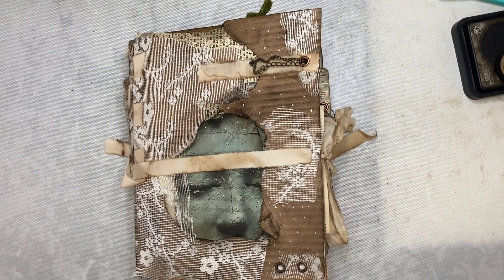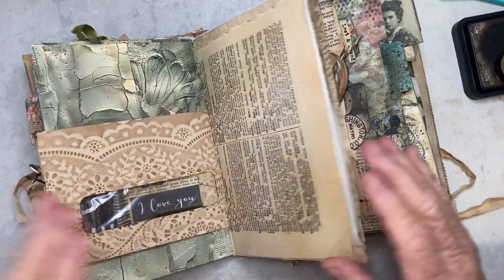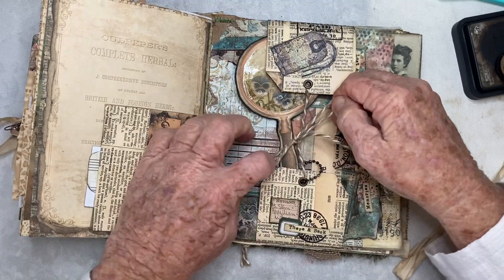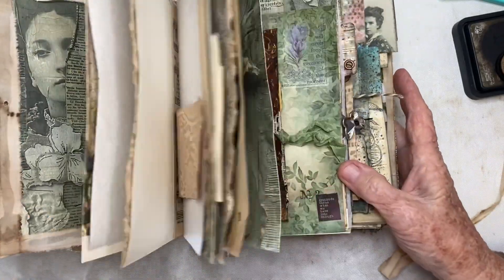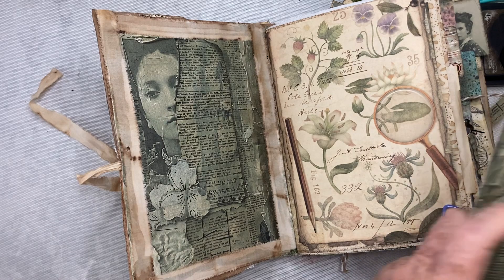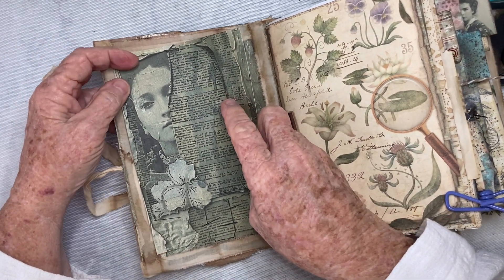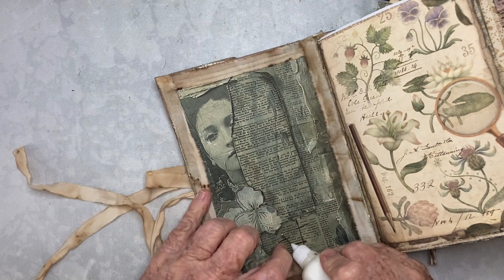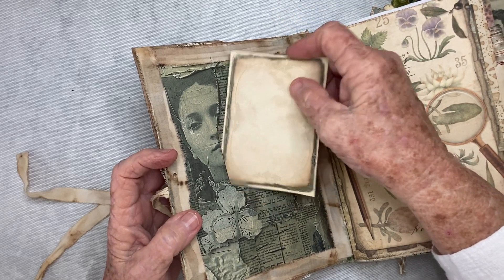Part 3: Working in my journal: Hidden Pockets